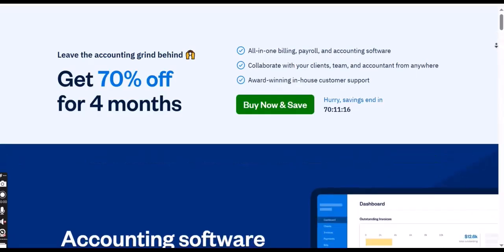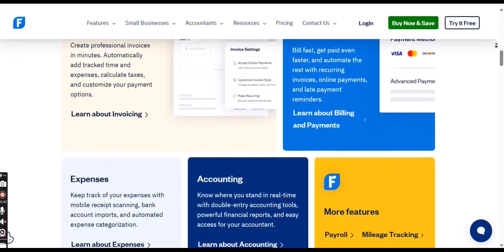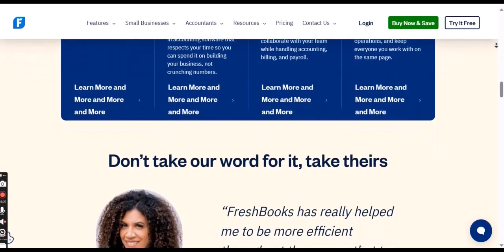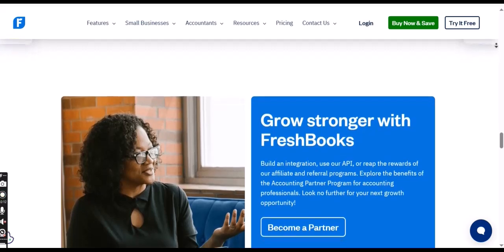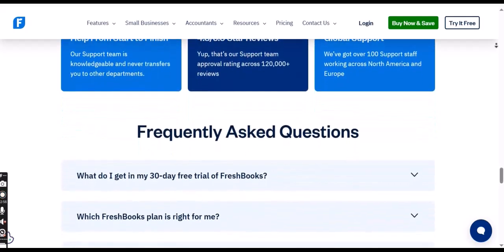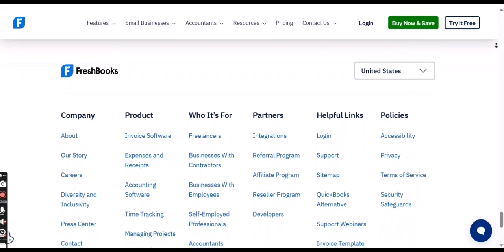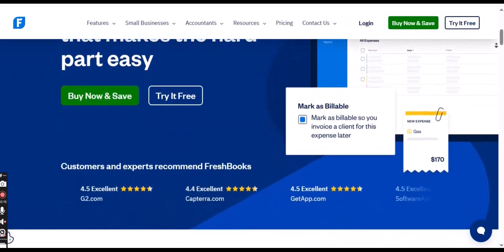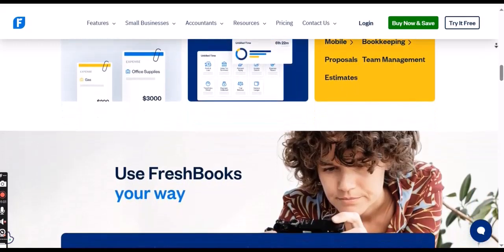How do I start FreshBooks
In this video, you will learn about How do I start FreshBooks

9 YouTube Channel Ideas to Help You Choose Your Own

✅IGNORE THIS
Related Search: